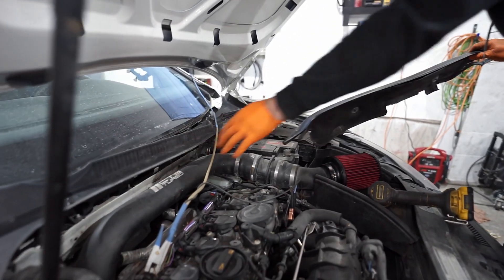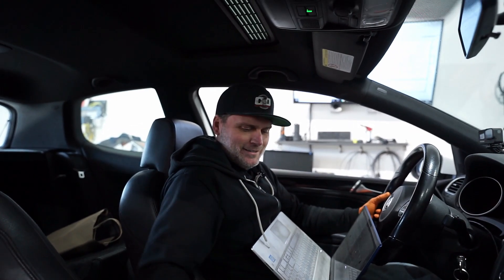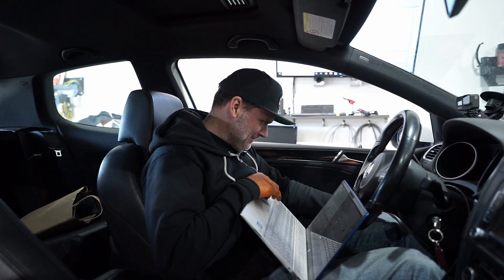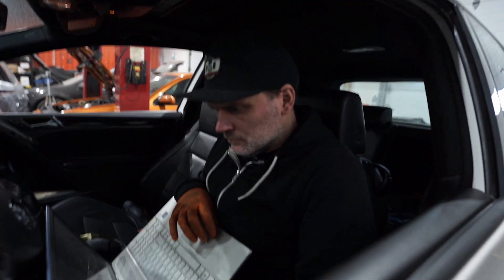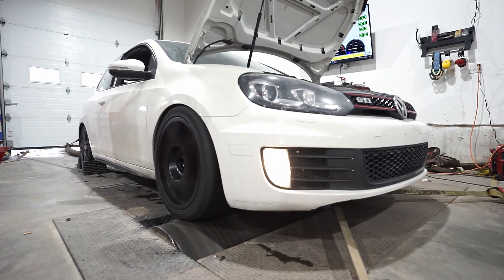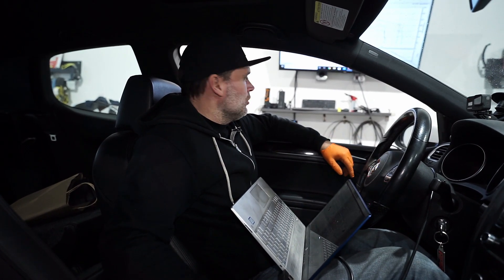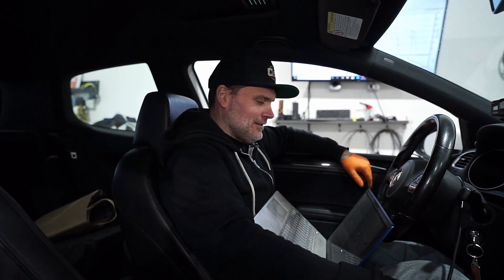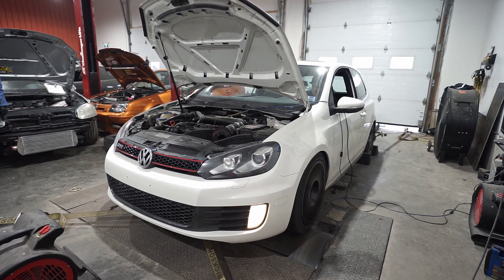MK6 GTI 2.0T Dyno comparison. Unitronic vs Malone Tuning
We had a few ECU's kicking around so we decided to do a dyno comparison on this MK6 GTI 2.0T. We put Malone Tuning, up against Unitronic. This is a stage 2 setup, with stock turbo. All runs were performed on the same day, with same fuel. No modifications done between runs aside from swapping ECU's.

91 Octane
2 Runs - Stock
2 Runs - Unitronic
2 Runs - Malone

MK6 GTI CCTA Engine
CTS 3" Downpipe